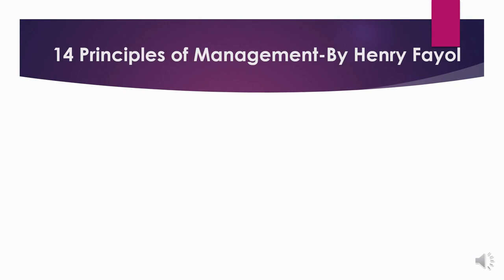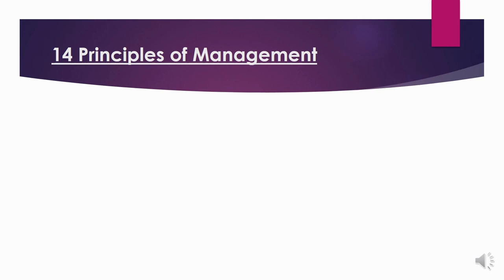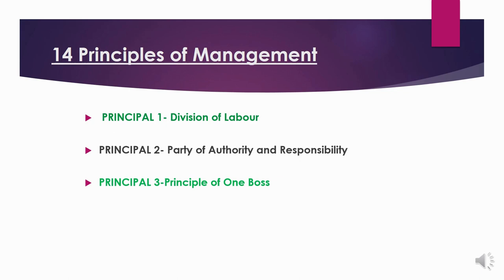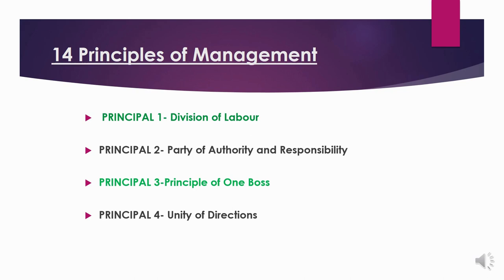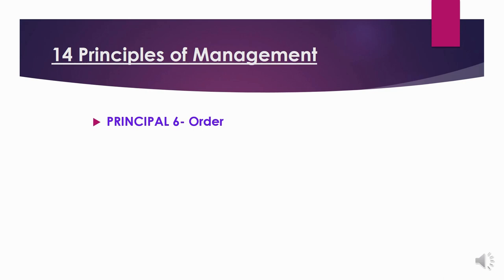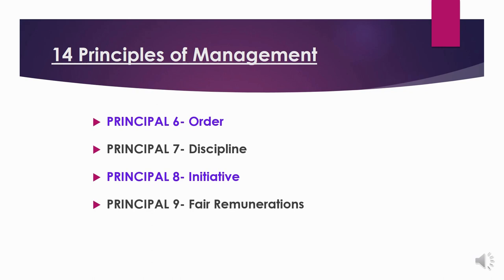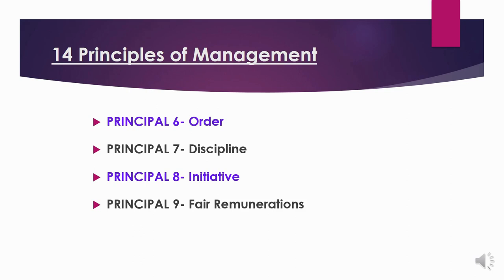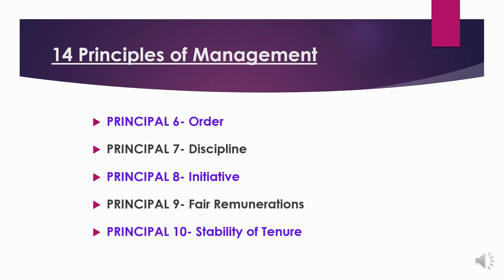14Principals of Henry Fayol, Organizational Behavior, Complete Tutorial, Step-by-Step, Easy to Learn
Topic: 14 Principals of Henry Fayol,
Paper name: Organisational Behaviour

This video is covering following topics-
1. 14Principals of HenryFayol.
2.
3.
Administrative Theory - Henry Fayol (France) developed this theory. This approach focuses on principles that can be used by managers to coordinate the internal activities of organisations like –
• planning,
• organising,
• directing and
• controlling.
Henry Fayol was considered as the founder of classical management school
Fayol Classifies Business Operations into Six Major Activities-
1. Managerial (planning and organizing business)
2. Technical (production)
3. Commercial (buying and selling)
4. Financial (use of funds)
5. Accounting (track of financial records)
6. Security (protection of resources)

14 Principles of Management-By Henry Fayol
1.  PRINCIPAL 1- Division of Labour
• Henry Fayol has given stress on the specialization of jobs.
• Specialization leads to efficiency in all spheres of business.
2. PRINCIPAL 2- Party of Authority and Responsibility
•  Authority and responsibility are co-existing in nature.
• If authority is given to a person, he should also be made responsible.
3. PRINCIPAL 3-Principle of One Boss
•  A subordinate should receive orders one boss and should be accountable to one and only one boss at a time.
4. PRINCIPAL 4- Unity of Directions
•  Fayol advocates one head - one plan which means that there should be one plan for a group of activities having similar objectives.
• Related activities should be grouped together. There should be one plan of action for them, and they should be under the charge of a particular manager.
5. PRINCIPAL 5- Equity
•  Equity refers to combination of fairness, kindness, and justice.
• The employees should be treated with kindness and equity, if devotion is expected from them.
6. PRINCIPAL 6- Order- This principle is concerned with proper and systematic arrangement of things and people.
7. PRINCIPAL 7- Discipline
• According to Fayol, "Discipline refers to sincerity, obedience, respect of authority and adherence of rules and regulations of the enterprise".
8. PRINCIPAL 8- Initiative
• Workers should be encouraged to take initiative in the work assigned to them.
9. PRINCIPAL 9- Fair Remunerations
• The quantum and method of remuneration to be paid to the workers should be fair, reasonable, satisfactory, and rewarding towards the efforts.
10. PRINCIPAL 10- Stability of Tenure
• Fayol emphasized that employees should not be moved frequently from one job position to another unnecessarily i.e., the job period should be fixed.
11. PRINCIPAL 11 - Scalar Chain
• Fayol defines scalar chain as "The chain of superiors ranging from the higher authority to the lowest".
12. PRINCIPAL 12- Conversion of Individual Interest to General Interest
• An organization is much bigger than the individual. Therefore, interest of the organisation should prevail in all circumstances.
13.   PRINCIPAL 13- Espirit De' Corps
• It refers to team spirit i.e., harmony in the work groups and mutual understanding among the workers.
14.  PRINCIPAL 14- Centralization and De-centralization
• Centralization means concentration of power at the top-level authority.
• Centralization is a situation in which top management retains most of the decision-making authority.
• Decentralization means- disposal of decision-making authority to all the levels of the organization.
• Decentralization is sharing of power from top to bottom.
• Few Administrative theorists are- Weber, Fayol, Gulick, Sheldon, Mooney, Reilay and Urwick.
• Fayol's Elements of Management (POC3) are-
i. Planning
ii. Organizing
iii. Coordinating
iv. Controlling
v. Commanding
• Fayol emphasized that management skills are of universal nature, and can be applied in all types of organisations.
• Henry Fayol is also known as the father of modern management theory.

Lecturer’s Qualification:
I have been student of Management. I am MBA & Ph.D. in Management. .